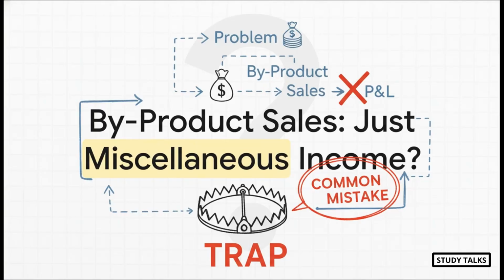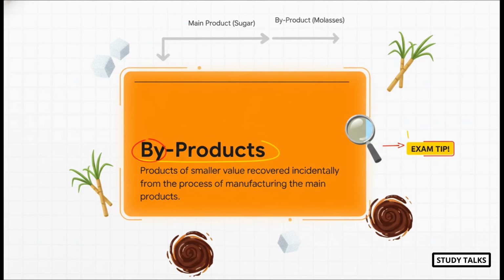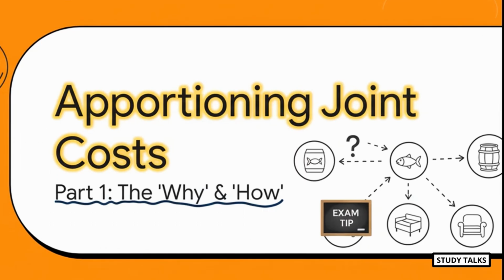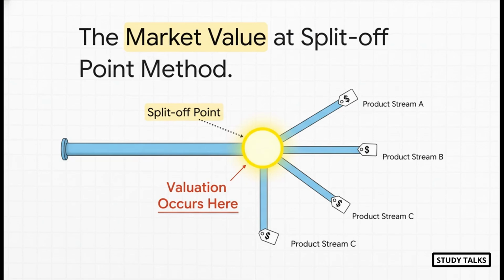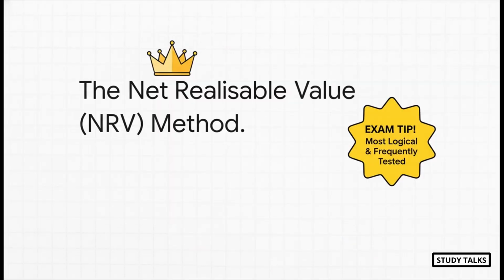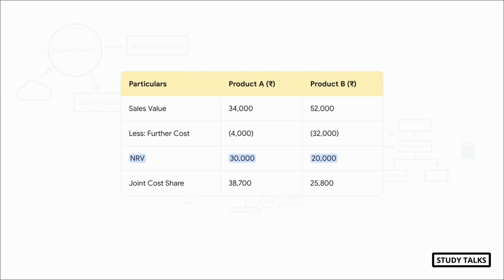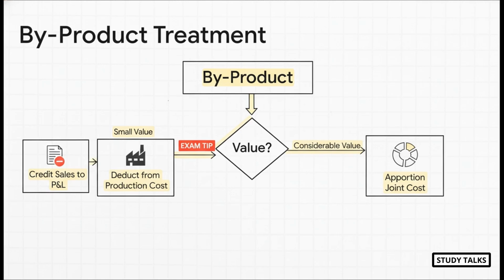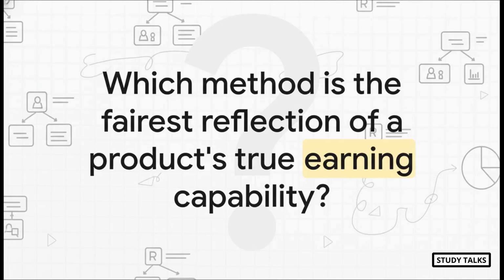JOINT & BY PRODUCTS EXPLAINED | ANIMATED | CA INTER COST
Master the concept of By-Products and Joint Products in Cost Accounting with this complete and easy-to-understand explanation! 🚀

In this video, we break down one of the most important topics for CA Inter Costing — helping you understand concepts, methods, and exam-oriented problems step-by-step.